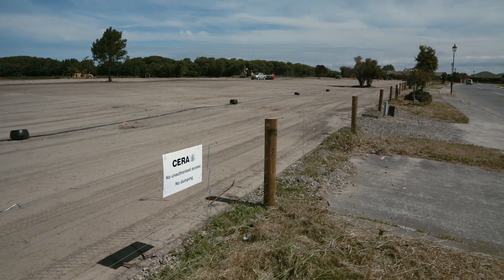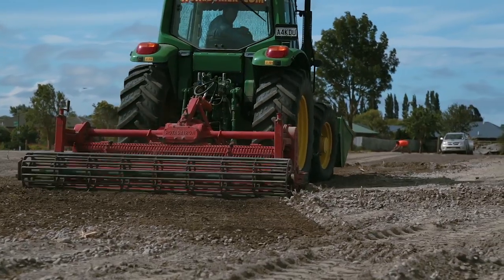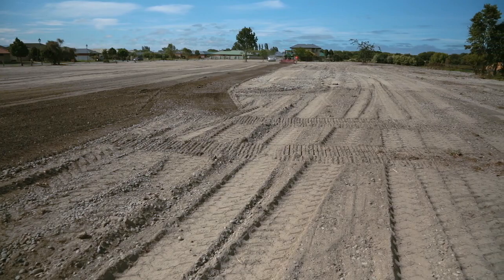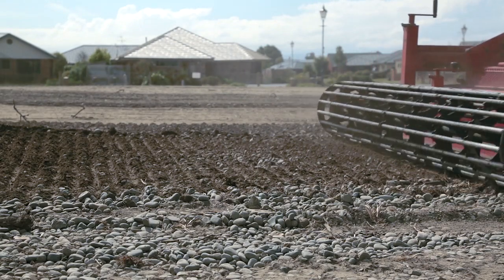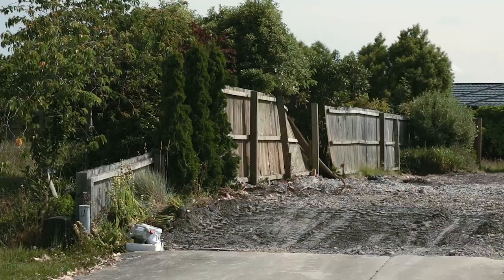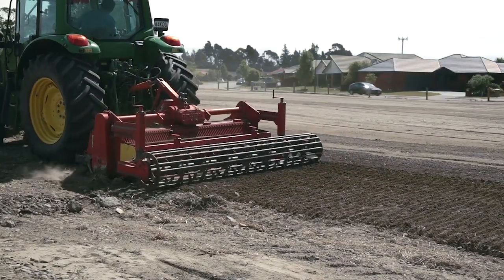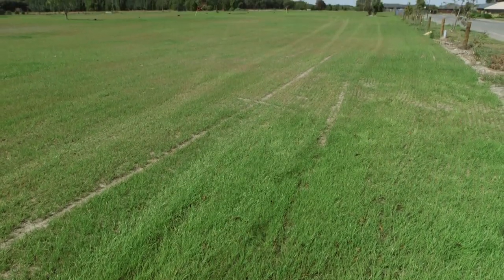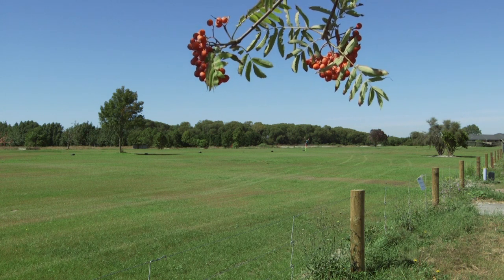Caring for cleared land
CERA is working to ensure land is left in a tidy, presentable state once it is cleared. In this video we explain the process.